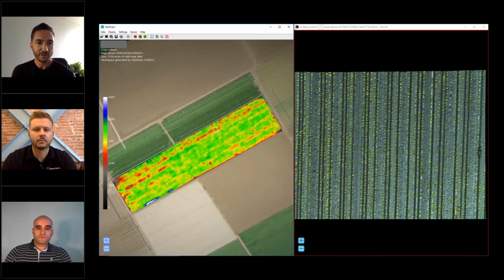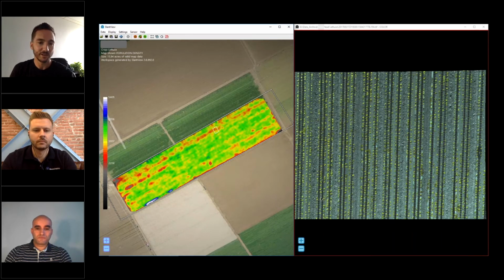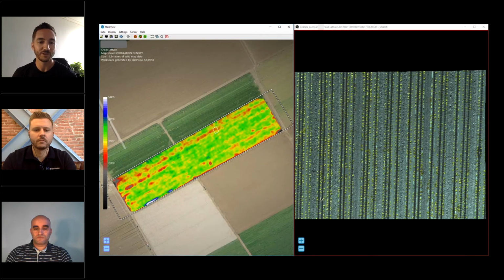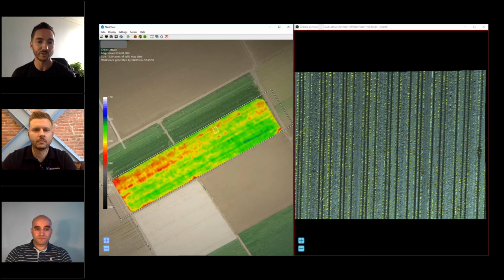SlantView: Population Density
How to use SlantView's Population Density
Featured on a webinar with DroneDeploy and Agremo
About:

SlantRange is an agricultural intelligence company that develops sensors and analytics systems designed specifically for the needs of agricultural users. SlantRange provides quick in-field insights to growers, agronomists, and researchers. Our systems help reduce operational costs and improve decision making.